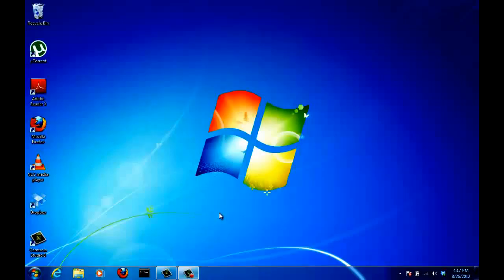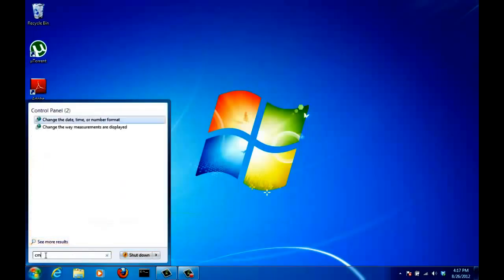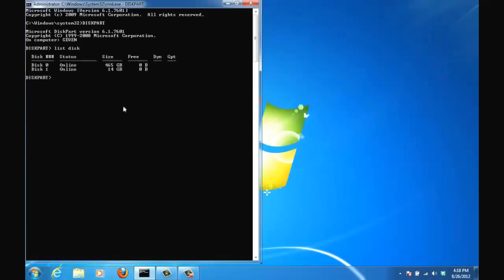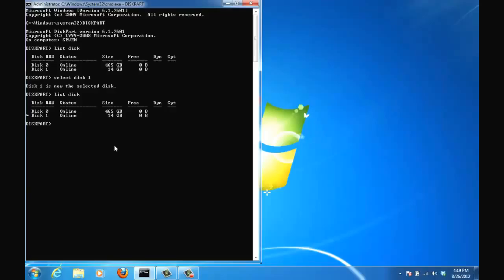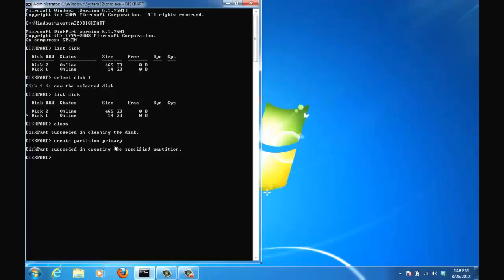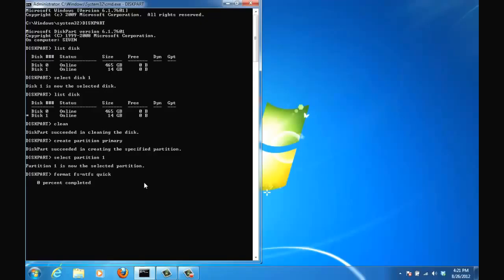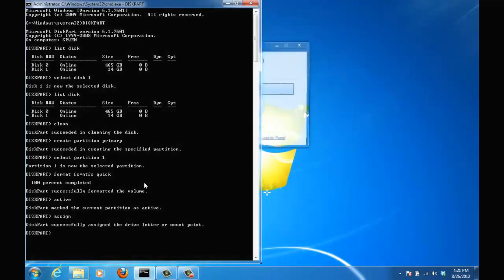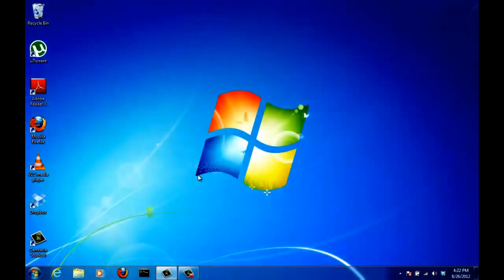Create Bootable USB Flash Drive using Command Prompt to install Windows 7